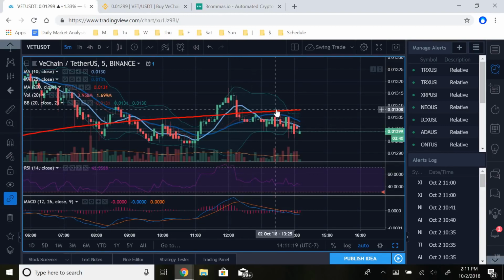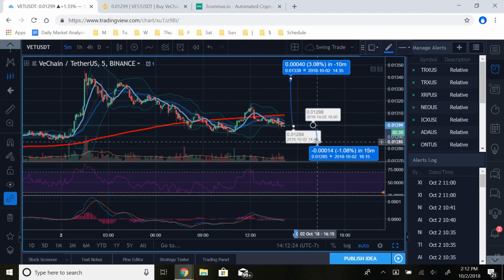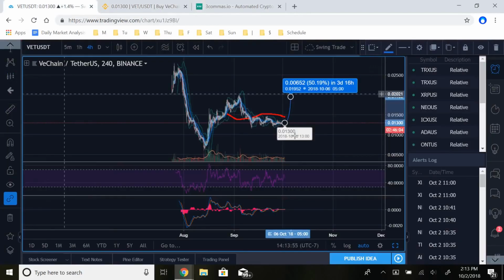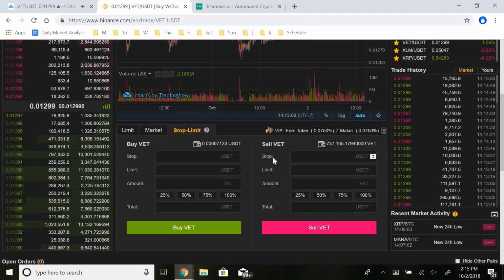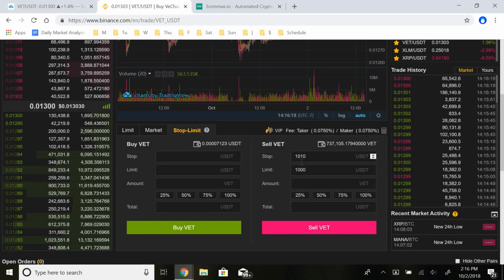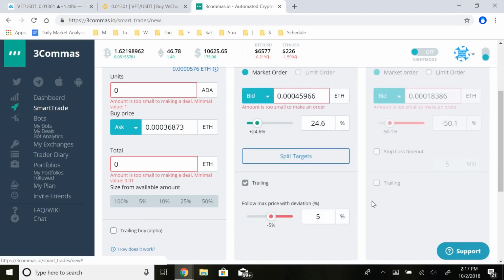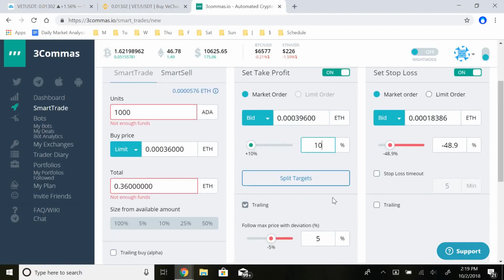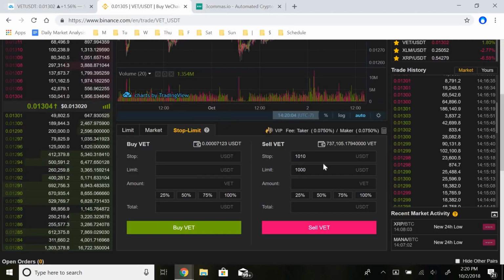How To Set Up A Stop-Limit On Binance $$ Stop-Limit vs. Stop-Loss Good Or Bad?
just a good learning video about stop loss